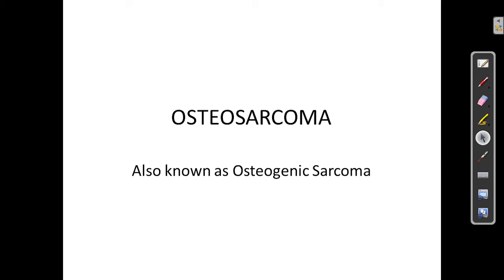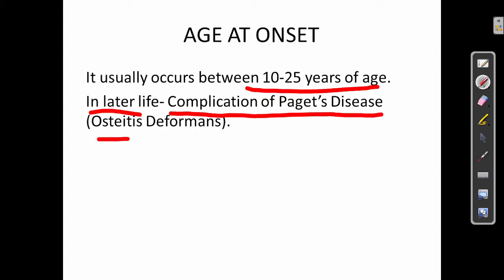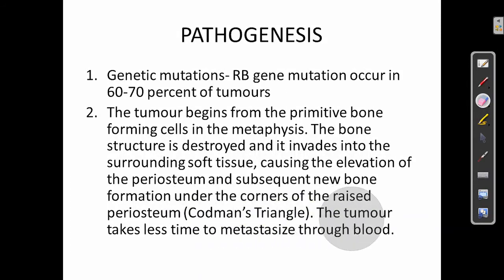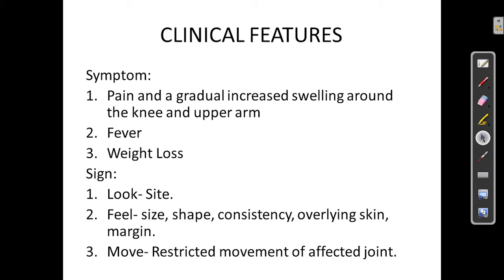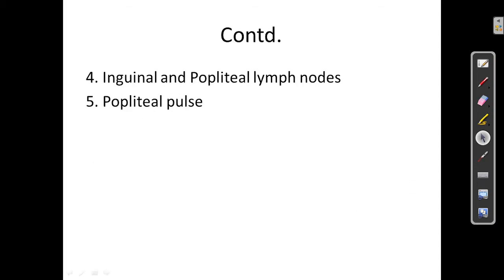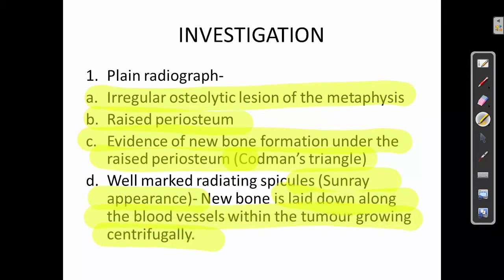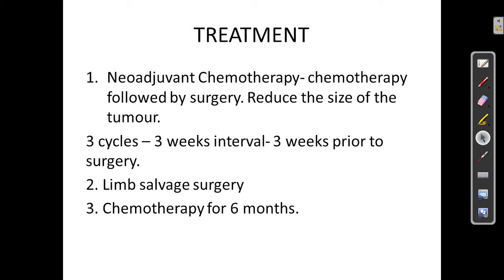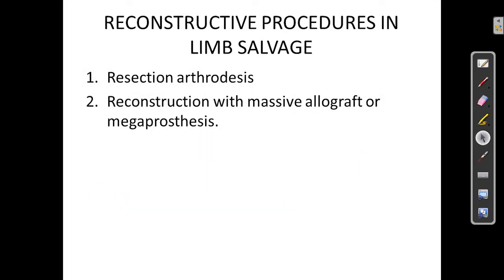OSTEOSARCOMA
A short lecture on Osteosarcoma. Hope you find this helpful. If you got any doubts you can ask me in the comments section.

Please consult your doctor if you suffer from any such problems.